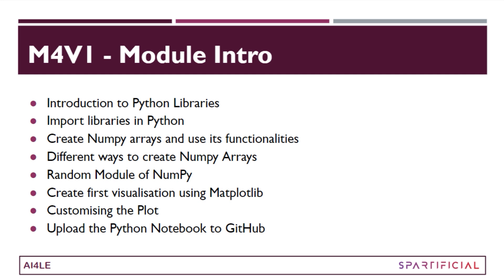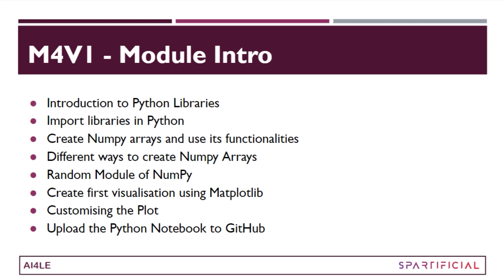M4V1 - Module Intro - Python Packages - Artificial Intelligence for Lunar Exploration